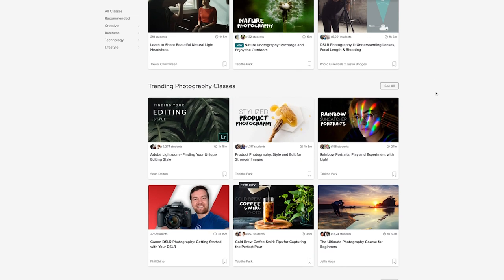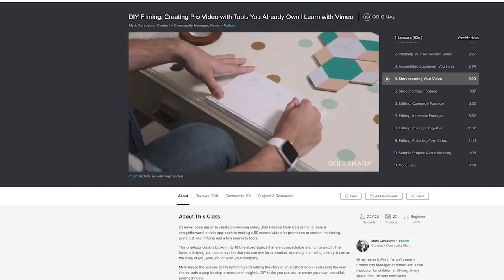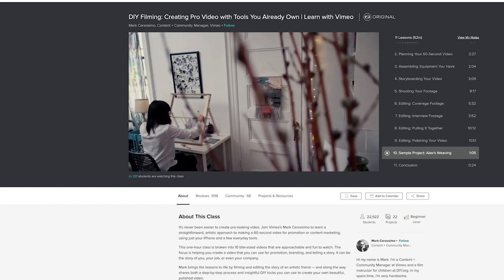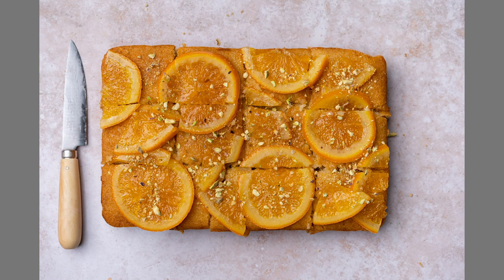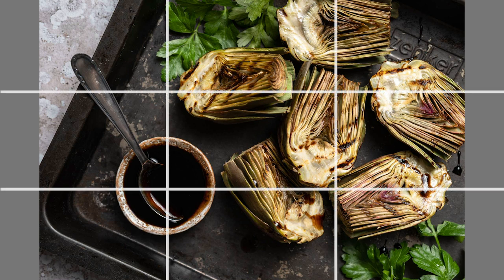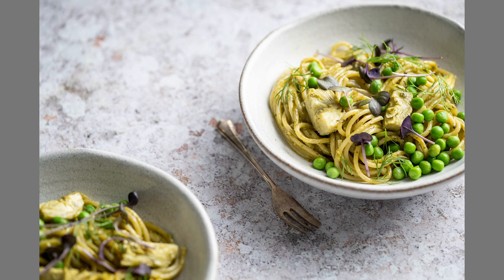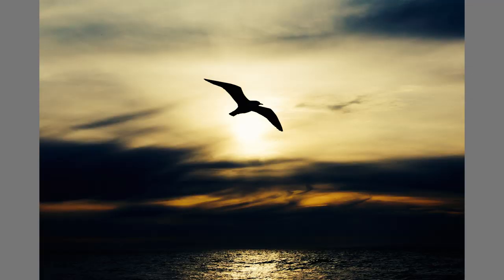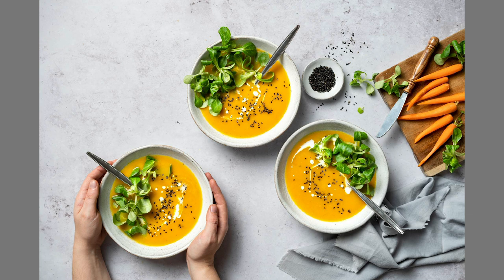3 Creative Composition Techniques to level up your FOOD photos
MY GEAR

Thank you to Skillshare for sponsoring today's video and supporting That's Sage!